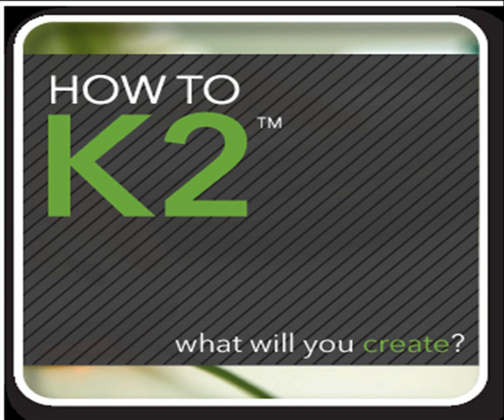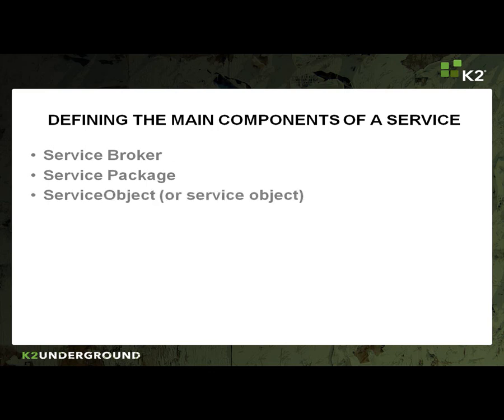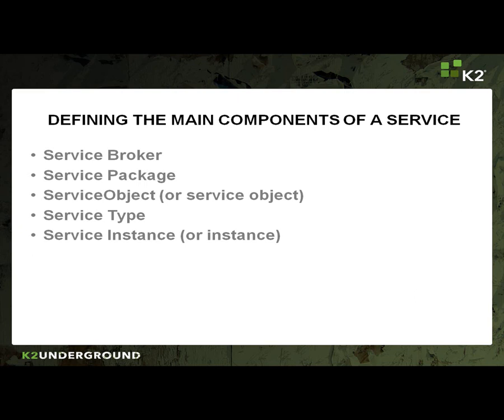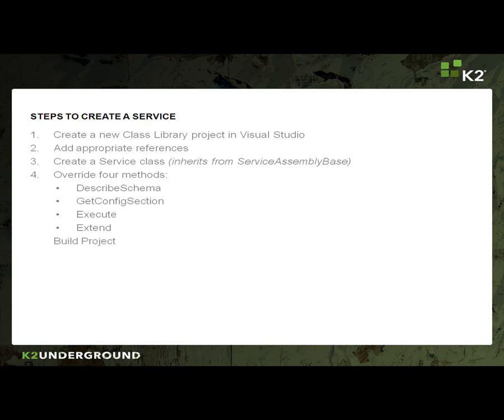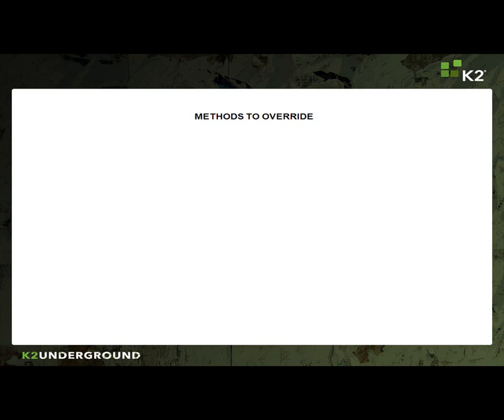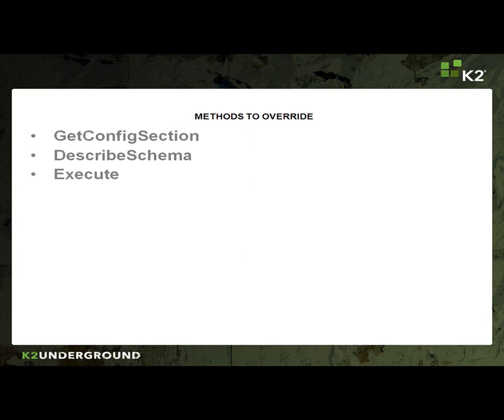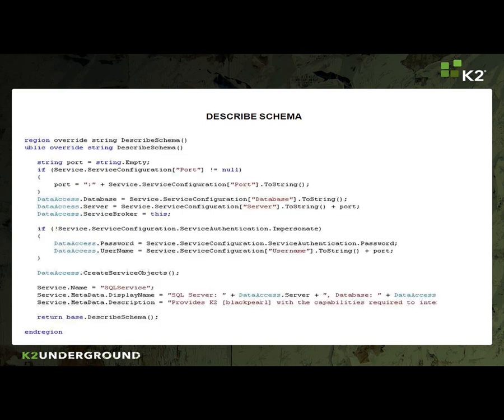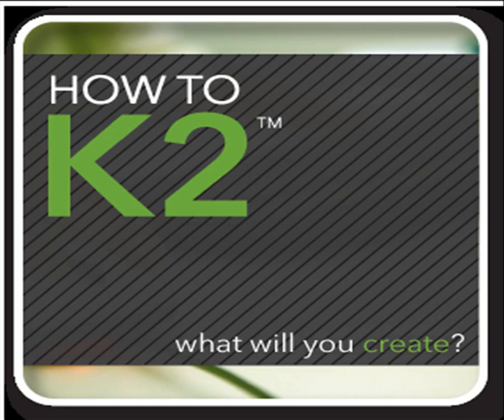The basics of building a service object